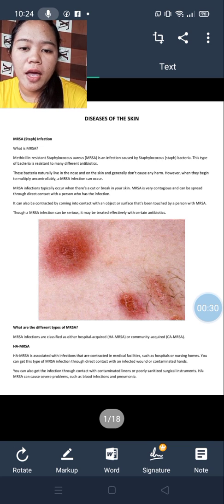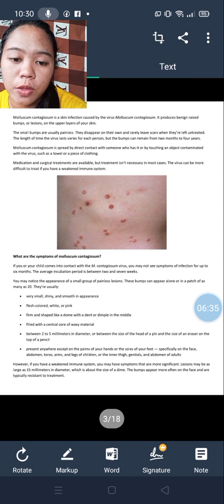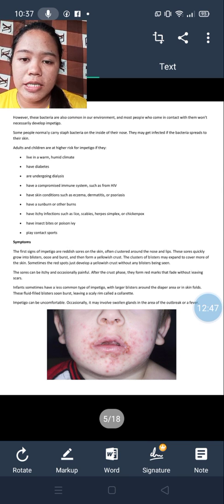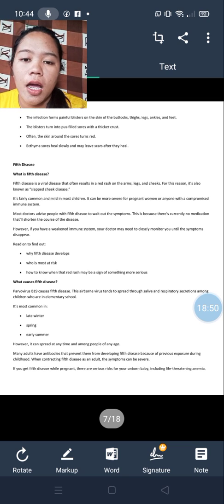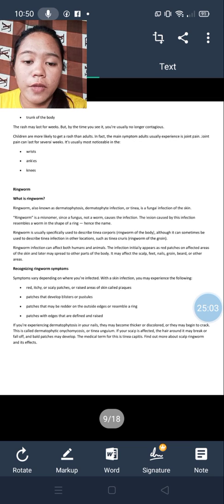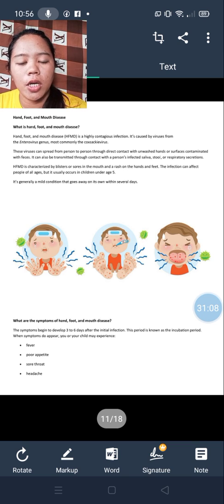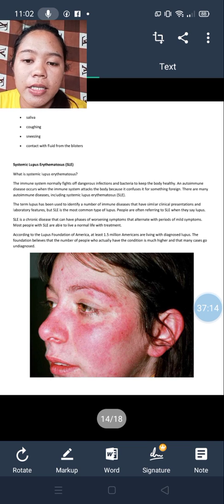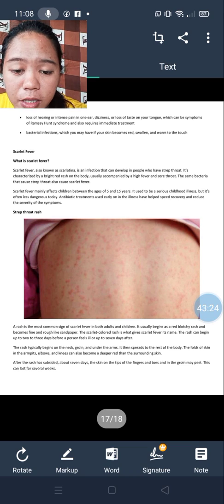Laboratory activity 5 micro